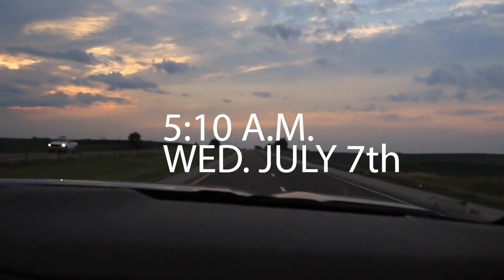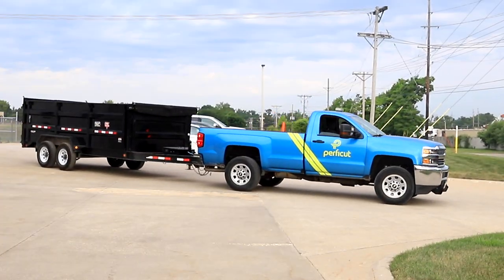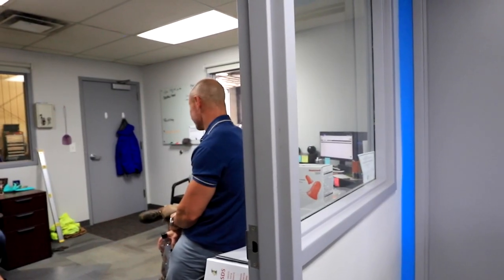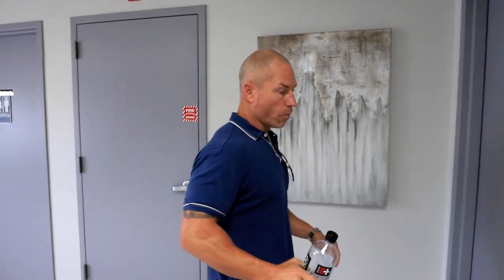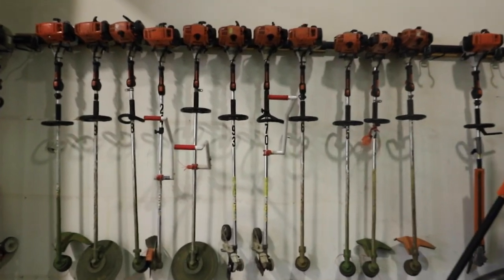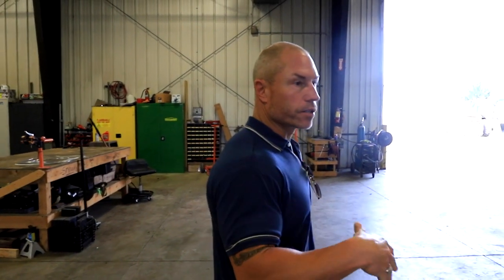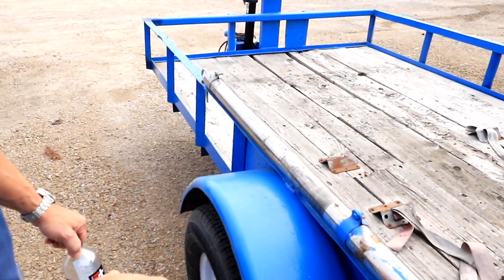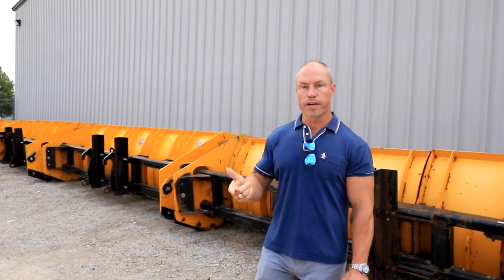Ballard Inc - Perficut Site Tour - Cedar Rapids, IA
Checkout Perficut's Cedar Rapids location and get an inside look at this amazing lawn care facility!
We had a great time heading over and making this content for you guys so if you'd like to see more be sure to leave us a like and if your not already subscribe and turn on notifications for more fun content like this.